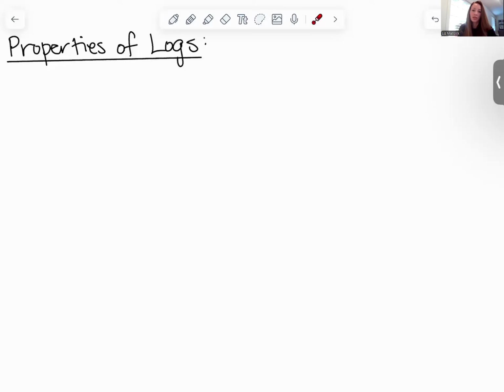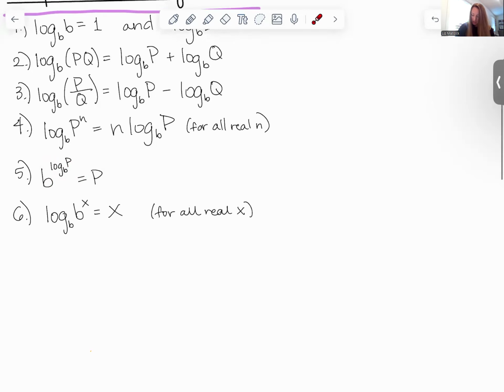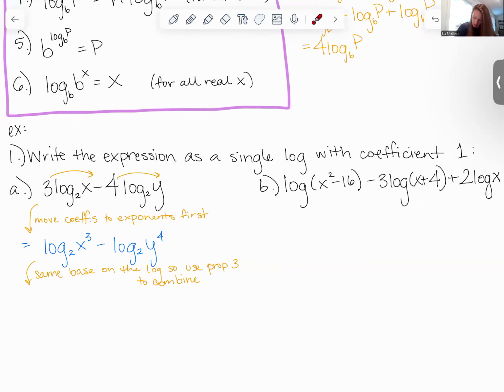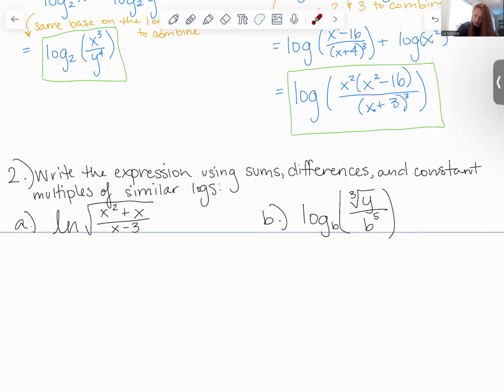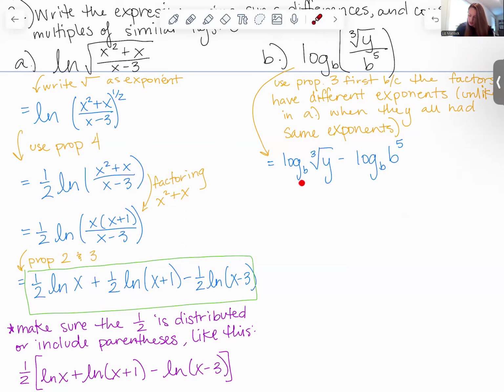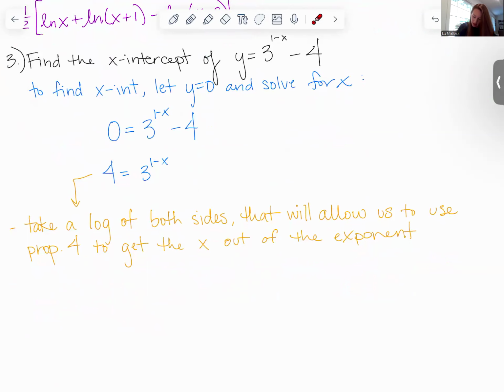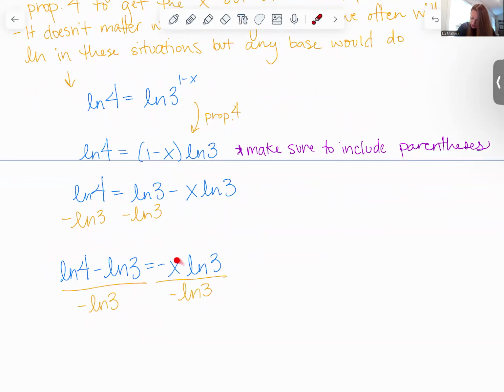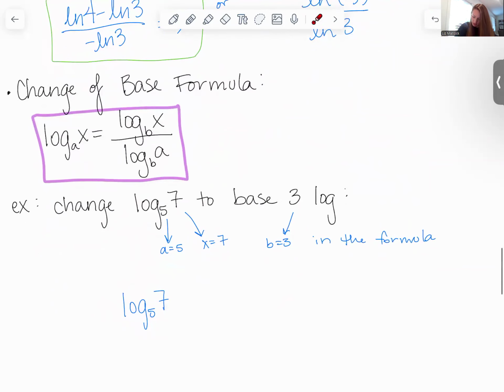5.4: Log Properties